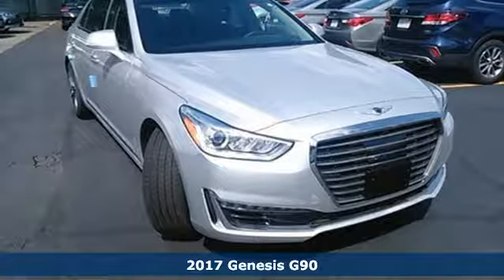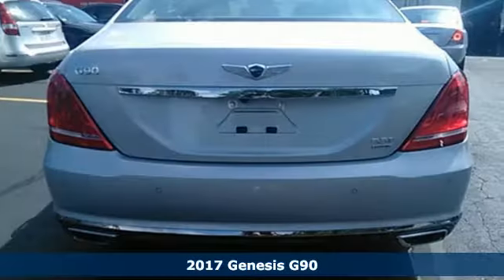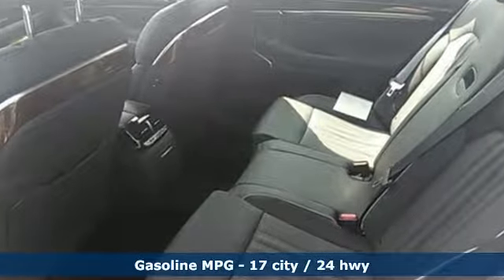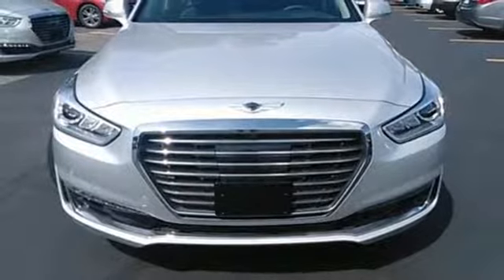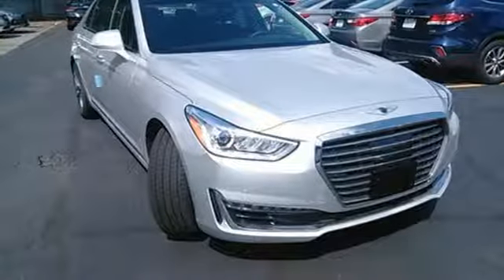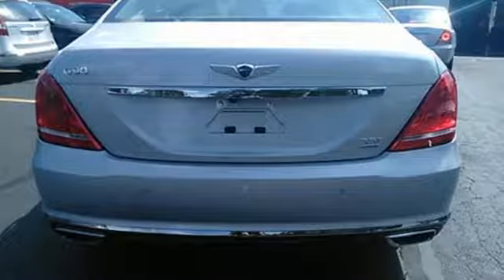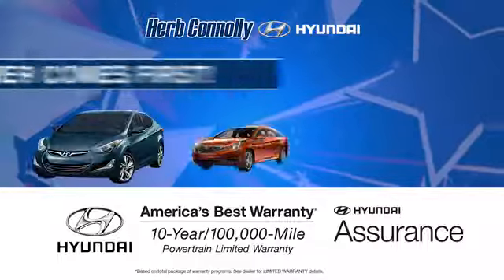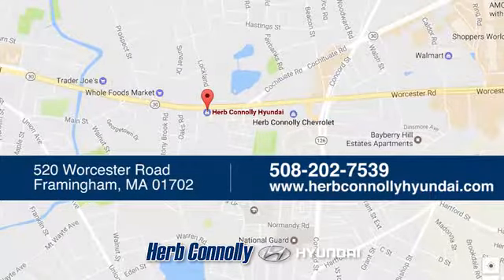New 2017 Genesis G90 Framingham, MA #15320 - SOLD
Year: 2017
Make: Genesis
Model: G90
Trim: 3.3T
Engine: 3.3L V6 DGI DOHC 24V
Transmission: 8-Speed Automatic with SHIFTRONIC
Color: Silver
Interior: Black
Stock #: 15320
VIN: KMHG34JA4HU029103
HTRAC All-Wheel Drive, 3-year Complimentary Genesis Connected Services, Nappa Leather Seating Surfaces & Microfiber Suede Headliner, 22-Way Power Driver Seat & 16-Way Power Front Passenger Seat, Heated Seats & Ventilated Front Seats, 12.3" HD Navigation System with DIS Multimedia Controller, Multi-view Camera, Automatic Emergency Braking with Pedestrian Detection, Smart Blind Spot Detection & Rear Cross-traffic Alert, Lane Departure Warning & Lane Keep Assist, Driver Attention Alert, Genesis Adaptive Control Suspension with Electronic Damping Control, 19" Alloy Wheels, Head's-Up Display, Smart Cruise Control with Stop/Start, Front & Rear Parking Sensors, Leather-Wrapped Dash and Door Trim, Genuine Wood Interior Trim, Bi-Xenon HID Headlights with Dynamic Bending Light, High Beam Assist, Electroluminescent Cluster with 7" Color HD LCD Multi-Info Display, LexiconA® 17 Speaker 7.1 Surround-Sound Audio, Quantum LogicA® Surround & Clari-Fi(TM) Music Restoration Technology, AM/FM/HD RadioA®/MP3 Audio System, SiriusXMA® Radio, Front Seat Wireless Device Charger (Qi), 3-Zone Automatic Temperature Control & CO2 Sensor, Power Tilt-and-Slide Sunroof, Acoustic Laminated Windows, Power Rear Side Window Sunshades, Power Rear Sunshade, Power Door Closure and Hands-free Smart Power Trunk with Auto Open. CE. Exp. 07/31/2017

Address:
520 Worcester Rd - Rte 9 East